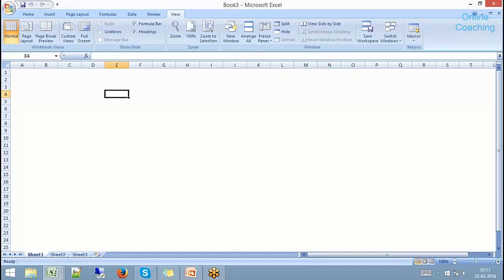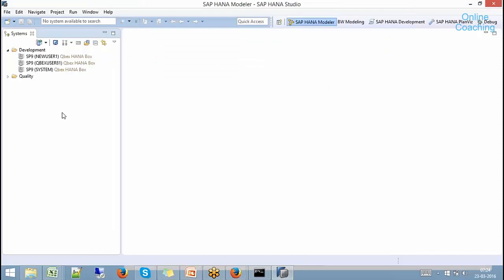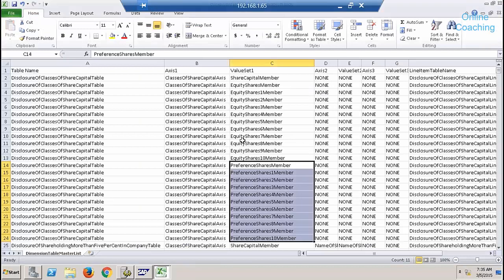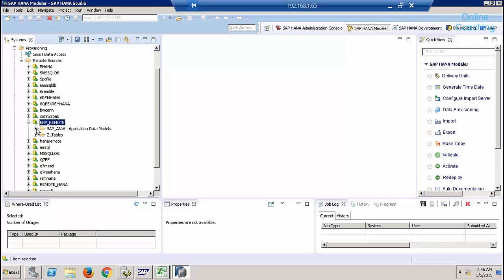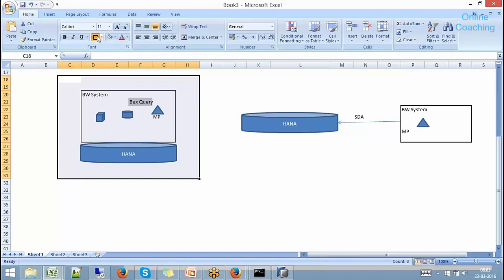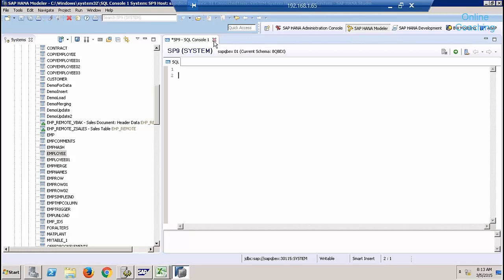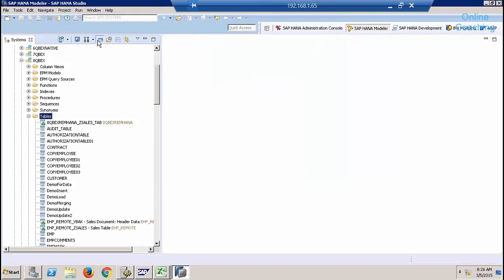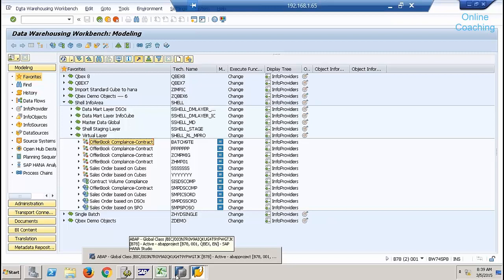SAP BW On Hana Installation Steps Tutorial | SAP BW HANA Tutorials - 3